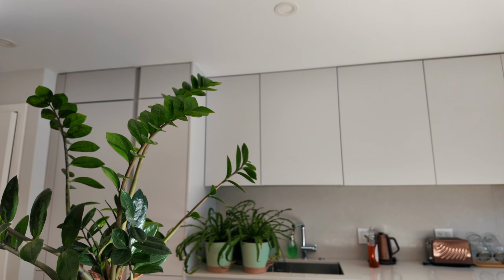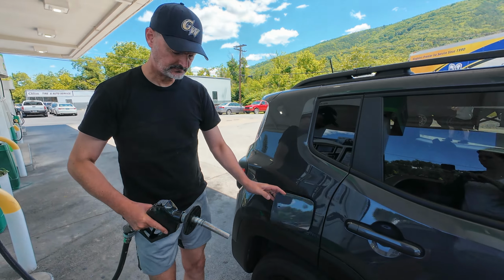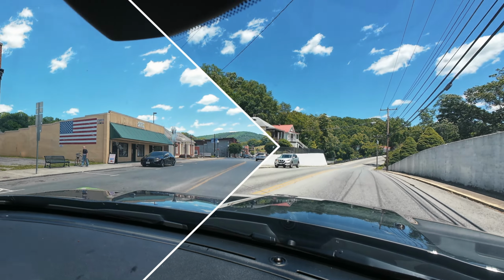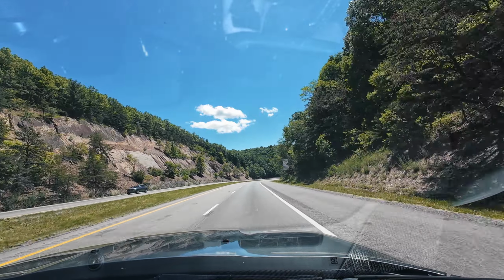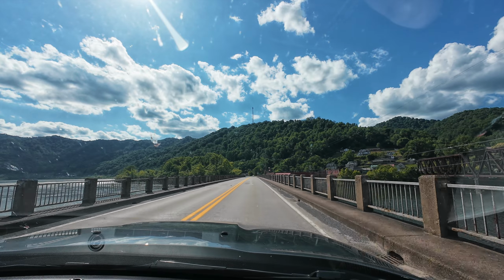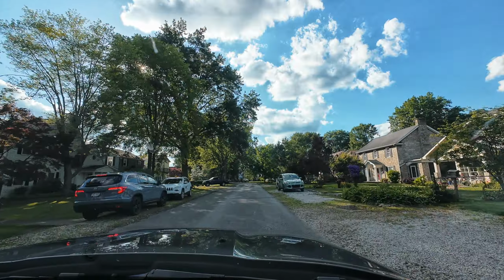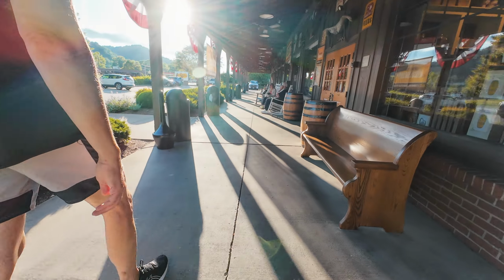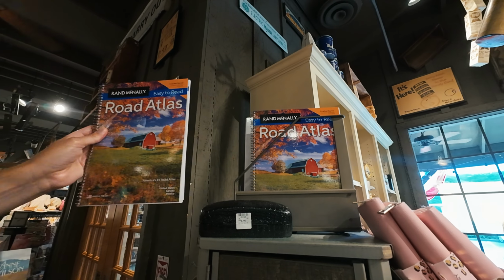BEAUTIFUL WEST VIRGINIA | Starting our USA ROAD TRIP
Join us on Day 1 of our 13 Day Cross Country American road trip from DC to San Francisco!
In this video we drive from DC to Charleston, WV.

Experience the journey with us as we drive across America from the east coast to the west coast. Follow along as we explore different cities and landscapes on this epic adventure and get inspired for your own cross-country adventure!

Explore the sights and sounds of the open road across the USA while we go looking for adventure.

00:00 Leaving DC Cross Country Road Trip
02:05 Clifton Forge, VA
04:39 Crossing into West Virginia
06:53 Cathedral Falls, WV
08:39 Charleston, WV
10:32 Capitol Building, Charleston, WV
12:19 Cracker Barrel
14:14 Road Trip Info